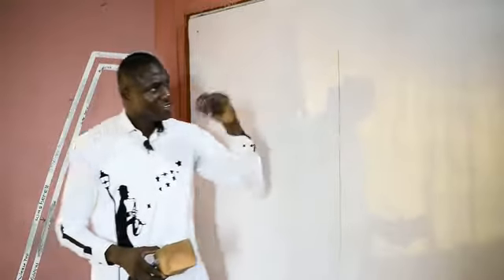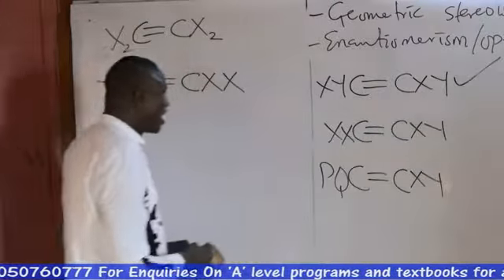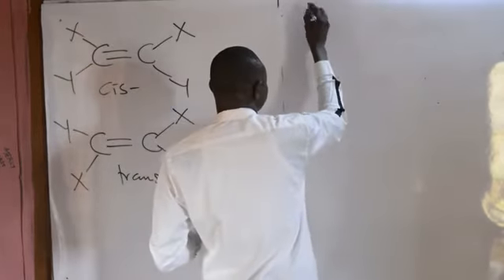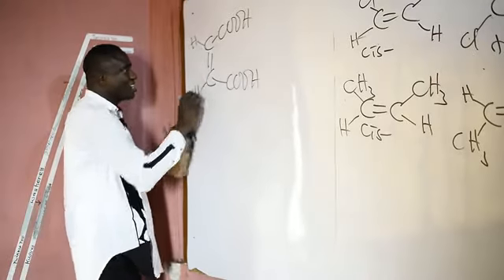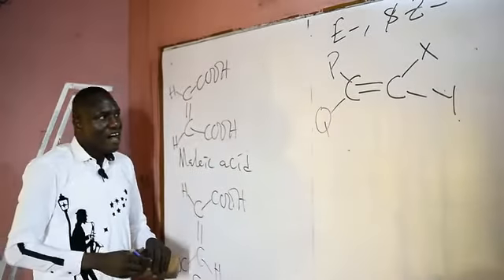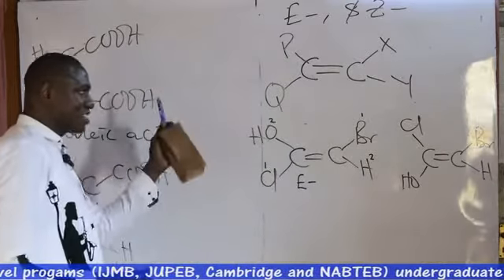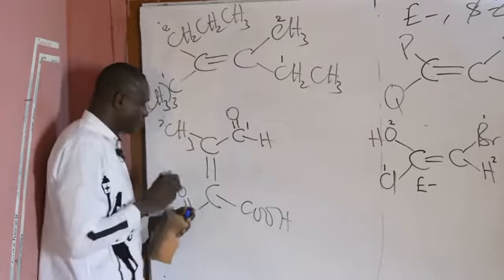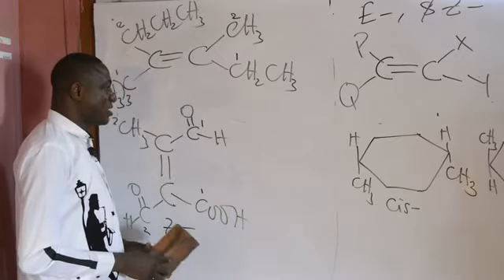Geometric Isomerism (S 4, E III; July 27, 2020)